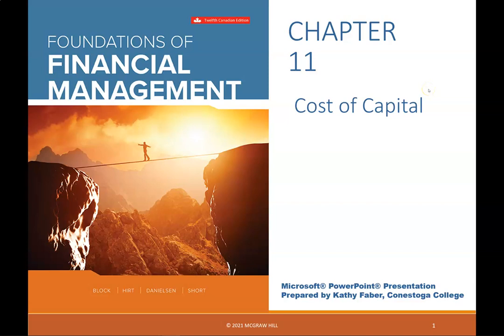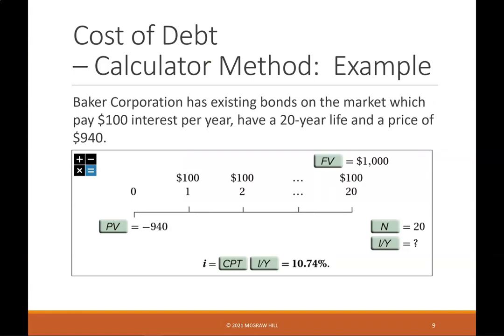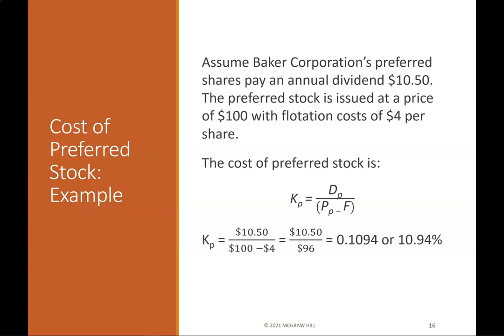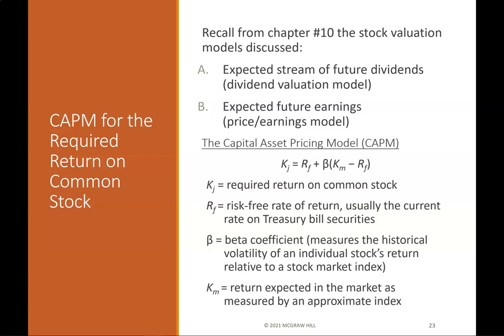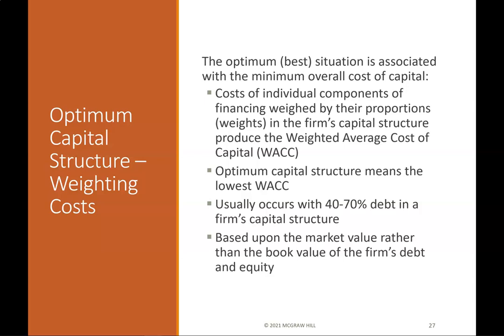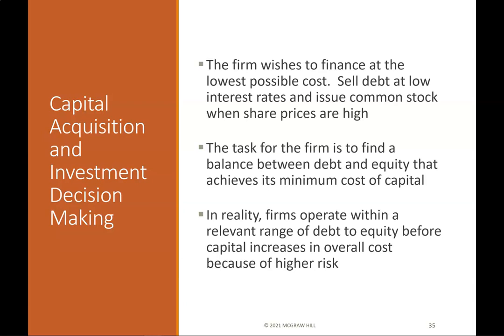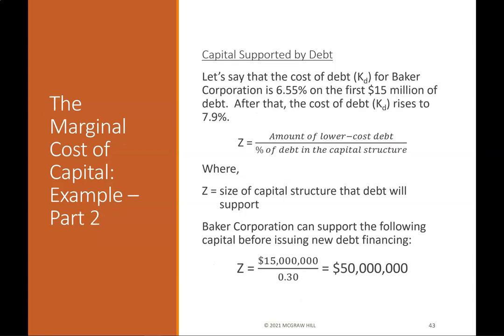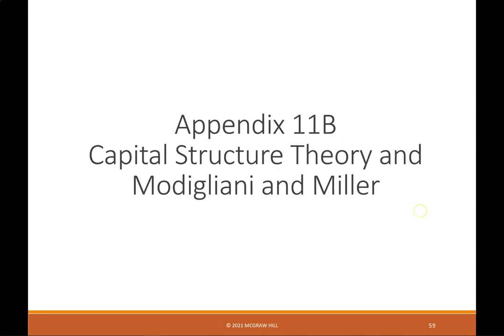Chapter 11 - Cost of Capital Lecture